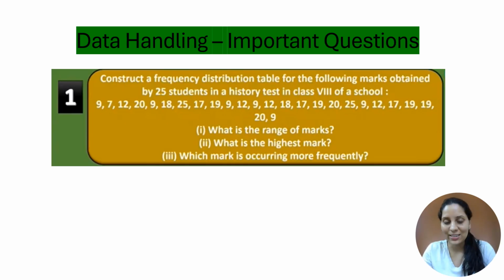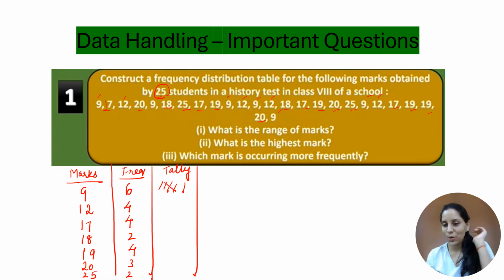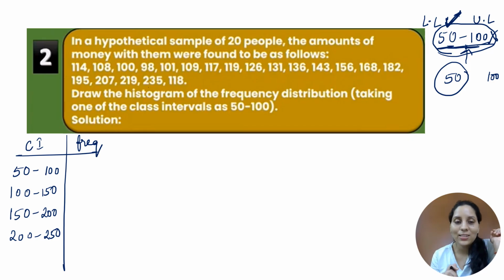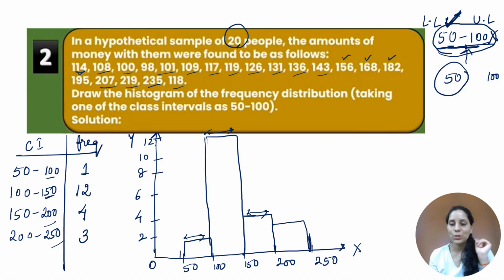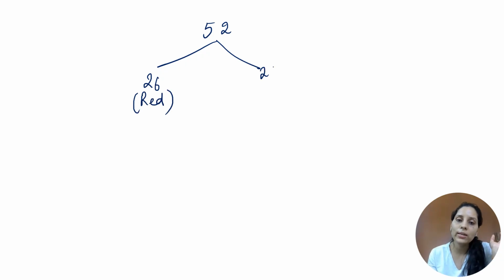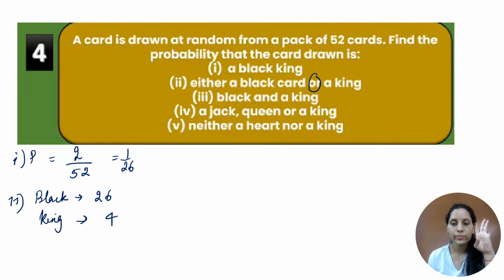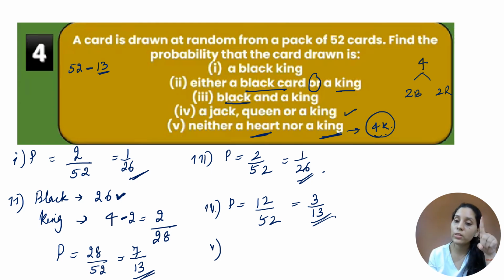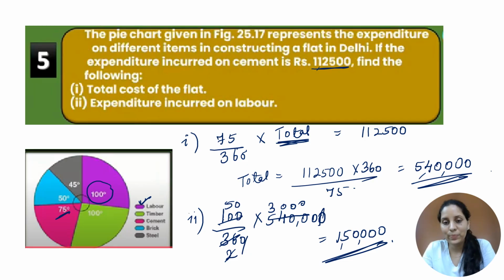Data Handling | 5 Most Important Questions | Class 8 Maths | One Shot Video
In this video, you will find most important and repeated questions of chapter data handling class 8 maths.